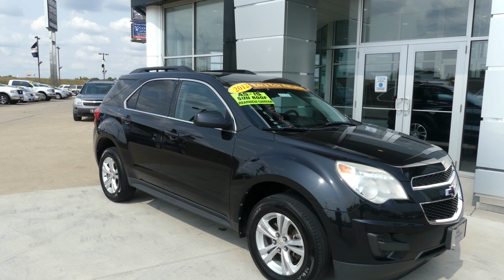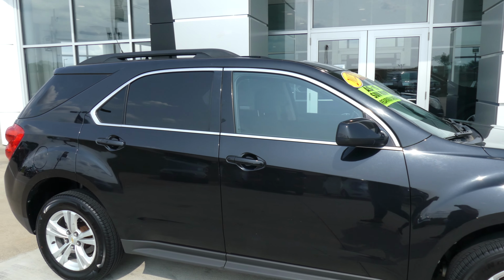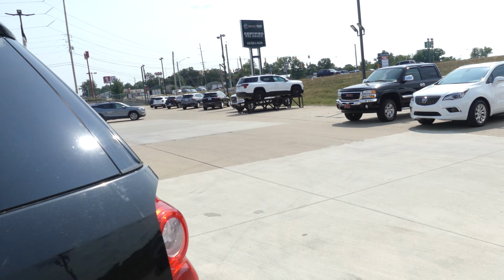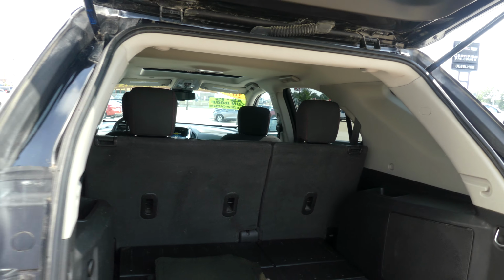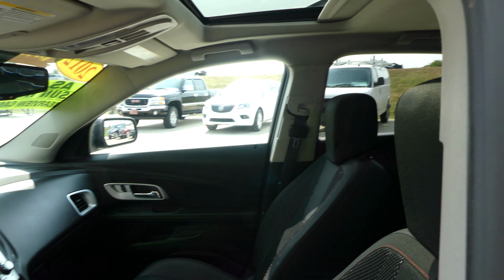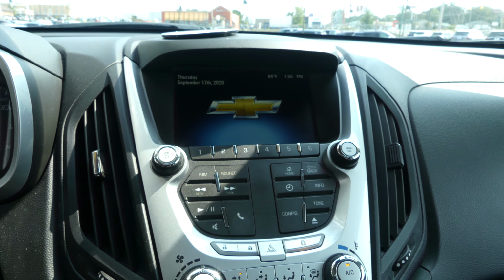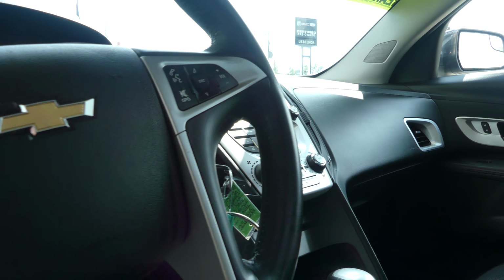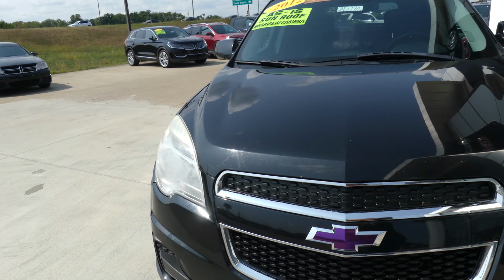[2012 Chevy Equinox] Walkaround/Overview - (Stock 24377A)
Or visit UebelhorVincennes.com for more info.

We're open,
Monday-Friday 8AM-8PM
Saturday 8AM-5PM

-   626 Kimmell Road Vincennes IN 47591 US   -